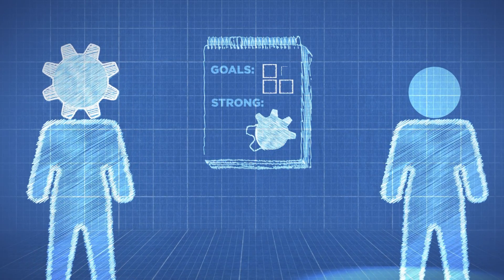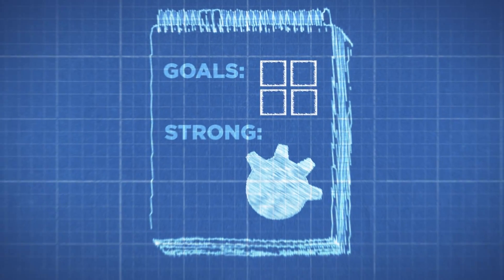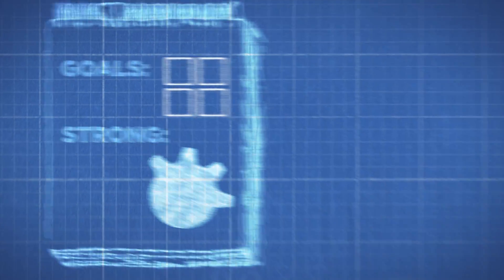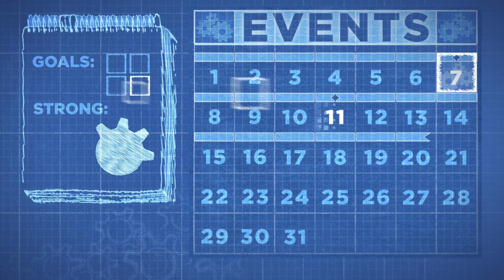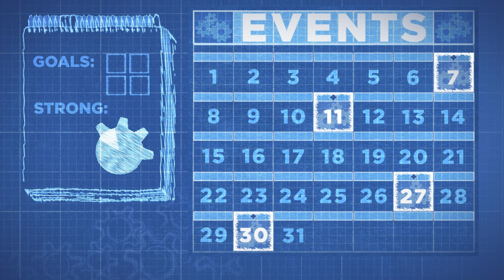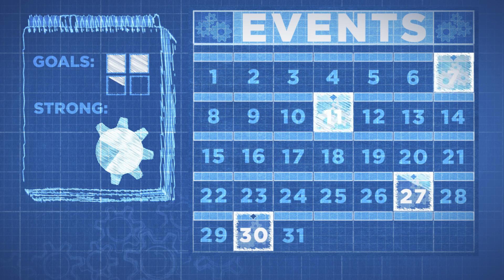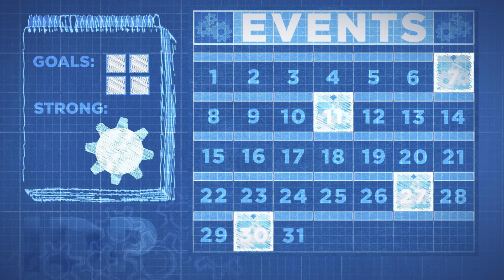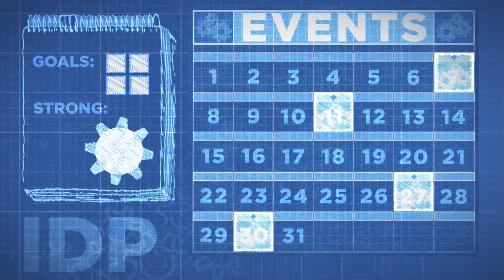What is CAFFE?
Looking to bridge the gap between your graduate education, and a faculty career? This animation covers how graduate students and post docs can prepare themselves to compete for future faculty positions. The university offers numerous opportunities for professional development, but they are scattered. CAFFE organizes them for you, on a single website.